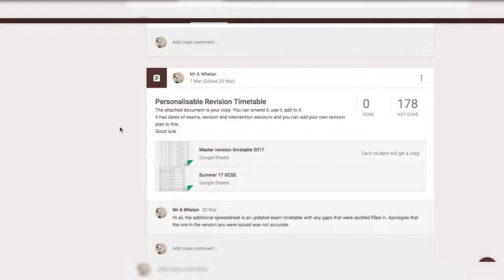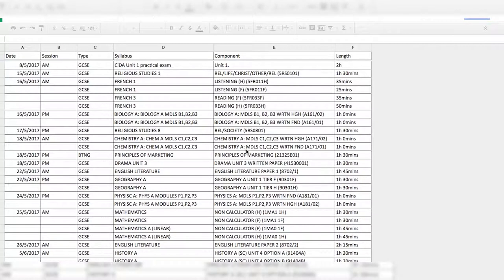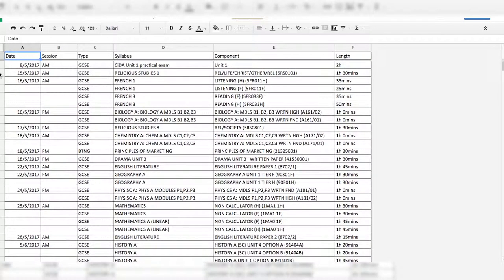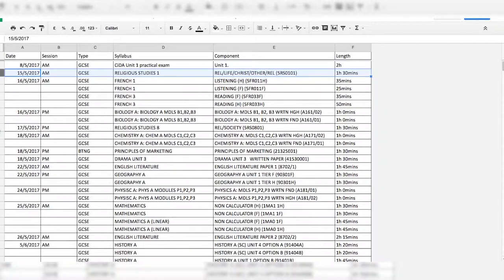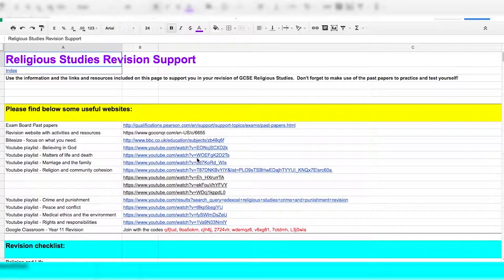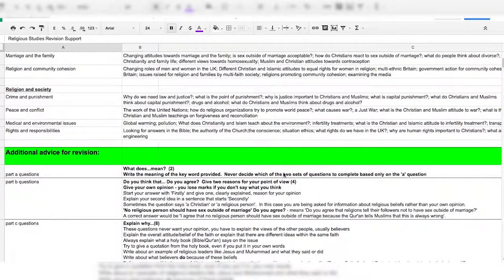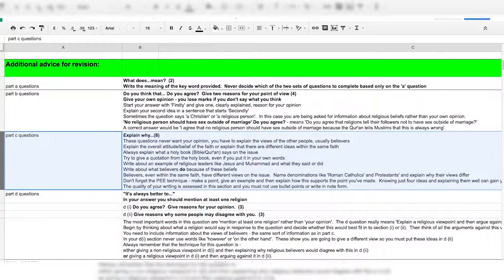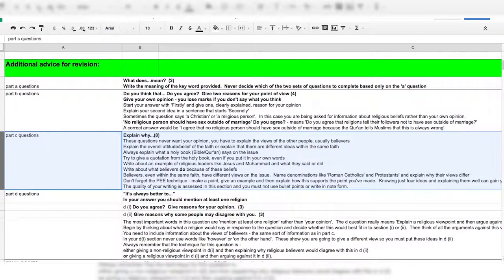Religious Studies Revision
Religious Studies revision tips.